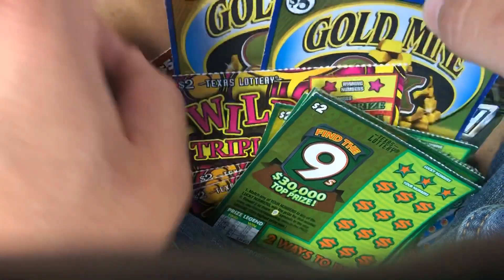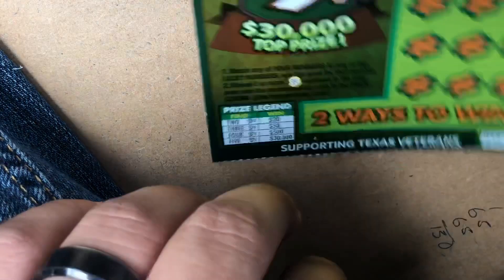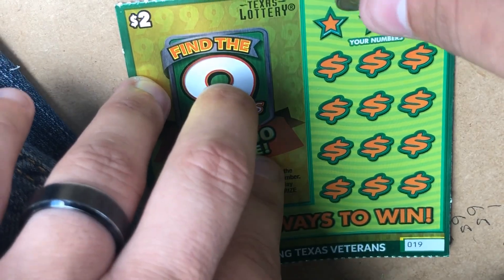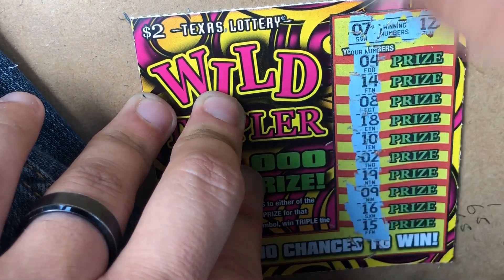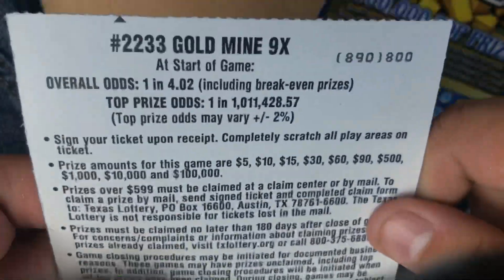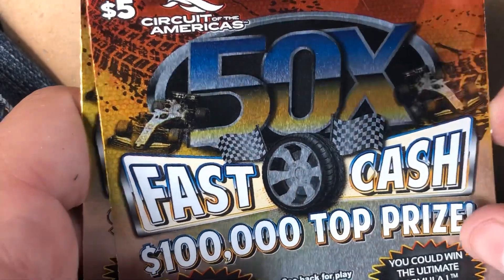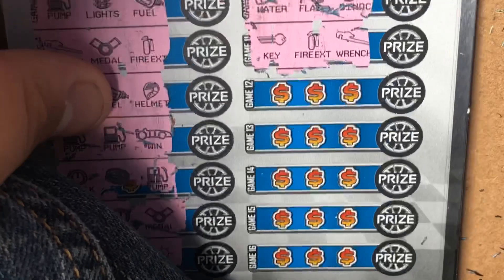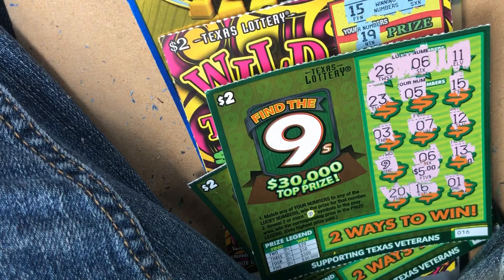Back in action! Hope you guys didn’t miss me too much! Texas lottery scratch off tickets!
Follow me on most social media’s!

Currently working on a Twitter,
Stay posted for that!!

Send your fan mail:
Pjs scratching
3718 calle Cancun
Laredo Texas 78046